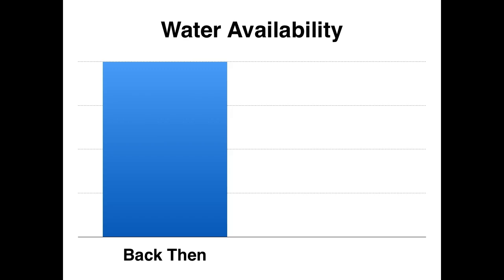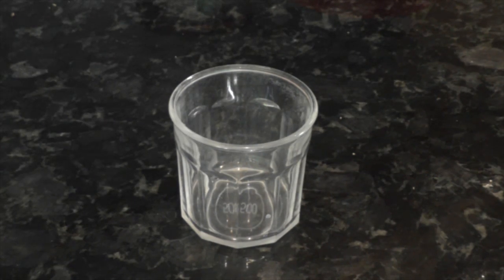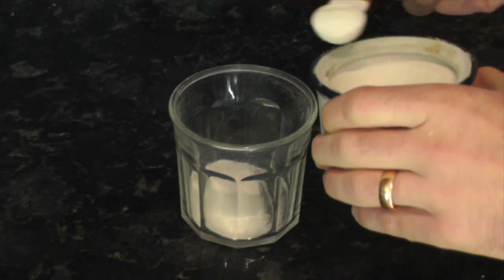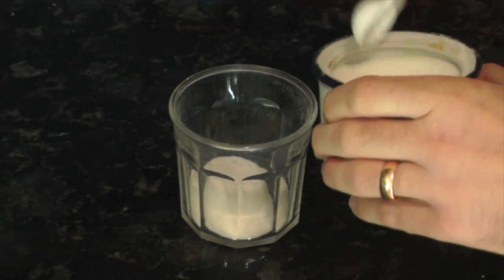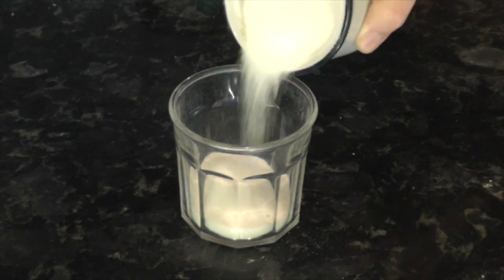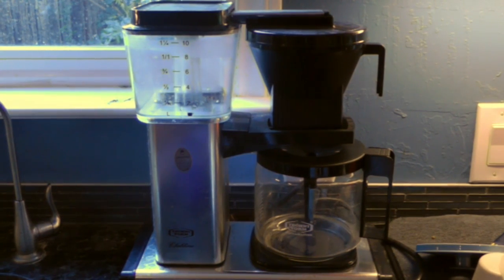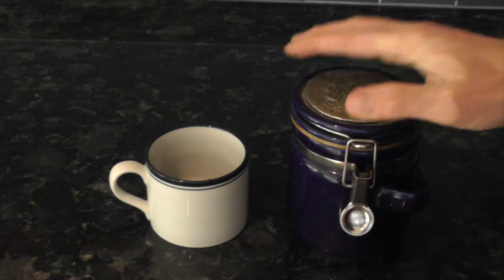Water Ways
Tips for saving water during California's drought.